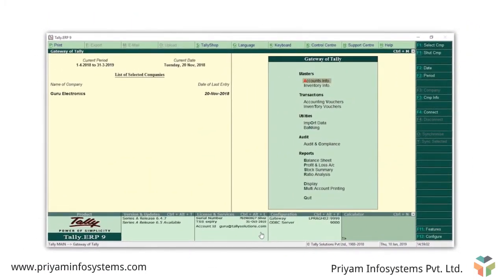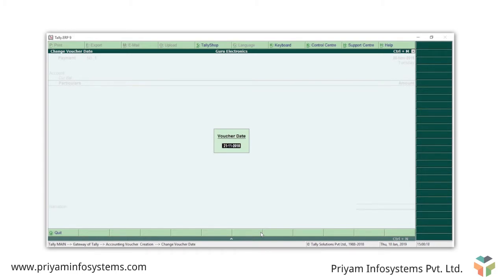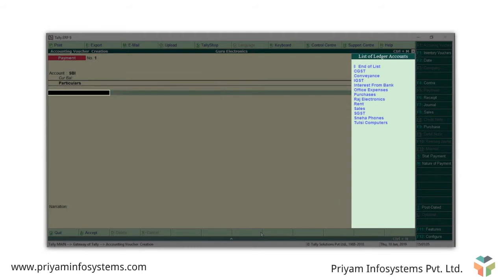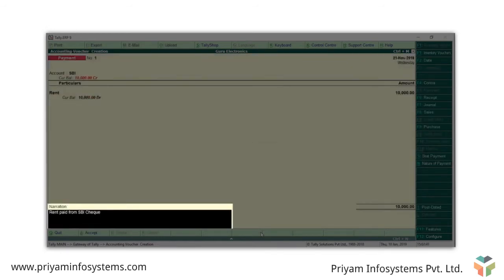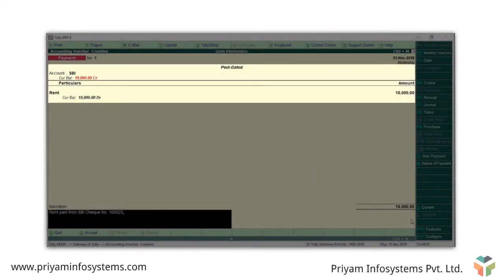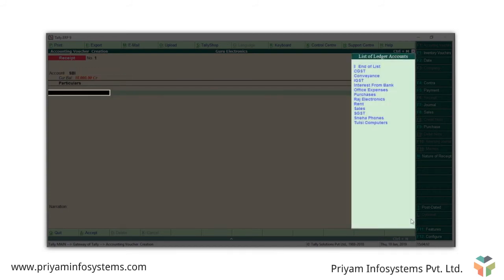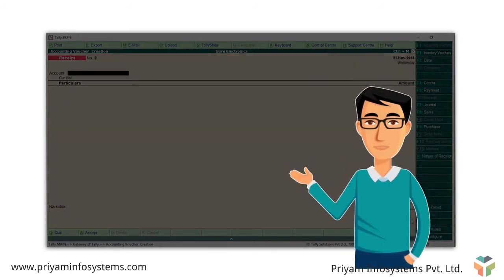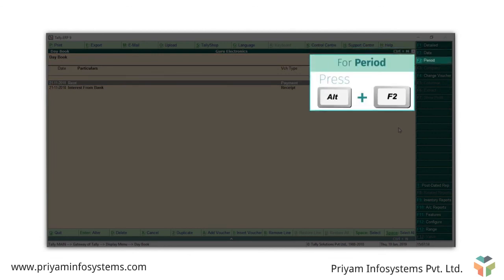How to Record Payments and Receipts in Tally.ERP 9 | Chapter 7 | Tally Learning Hub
In this chapter, we will learn how to record payments and receipts in Tally.ERP 9.

Priyam Infosystems Pvt. Ltd.
Add:-403-404, Neelkanth-1, Bhawani Singh Road, C-scheme, Jaipur-302001, India.